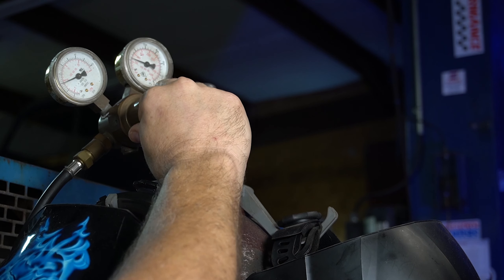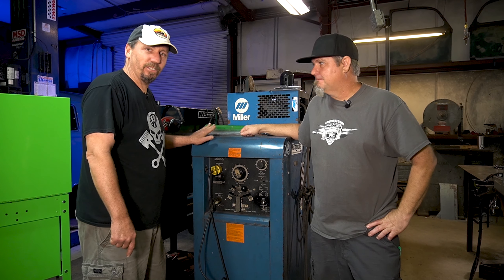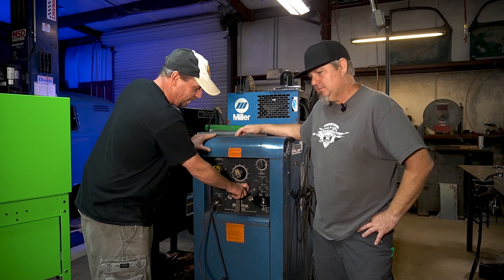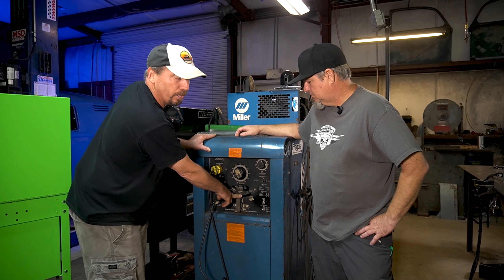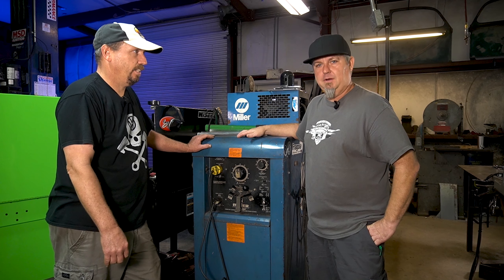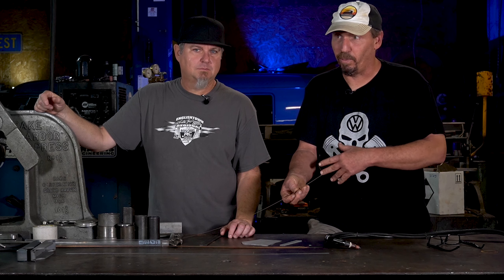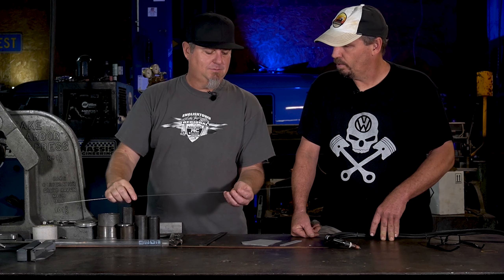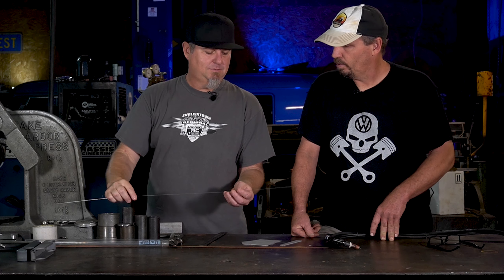Beginner TIG Welding Tips / Get Started Welding on your VW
Today we get you started on some of the first things you need to know to start TIG welding.